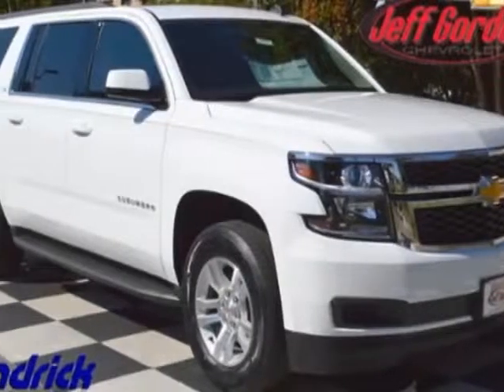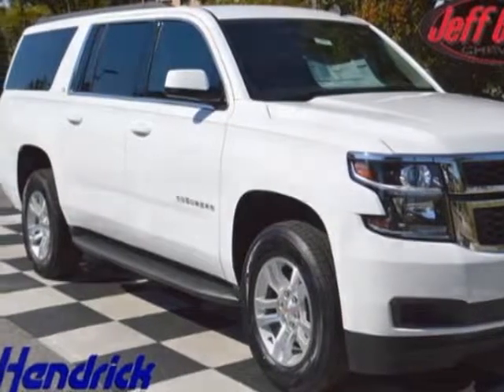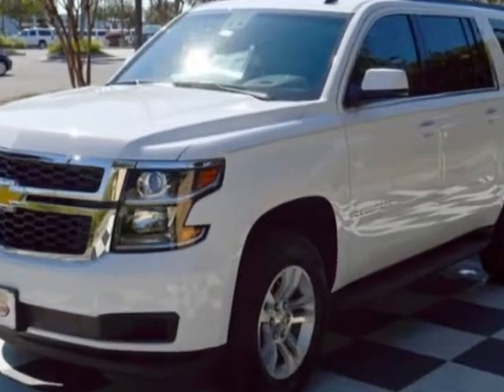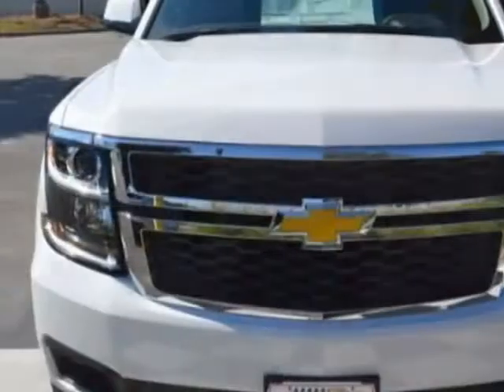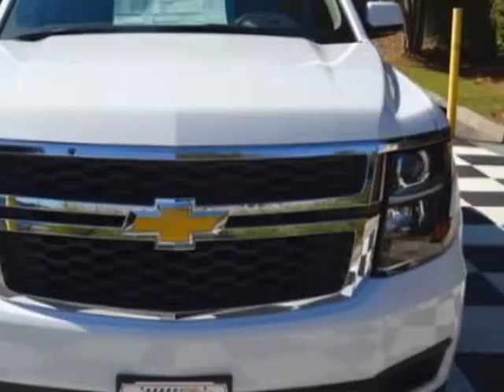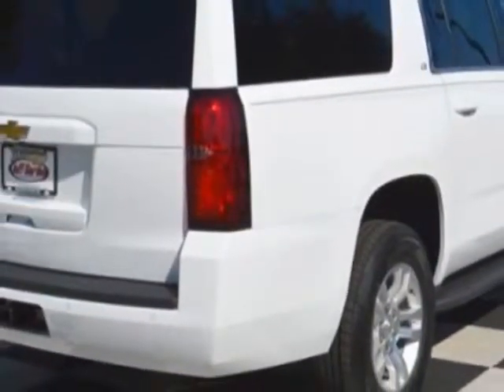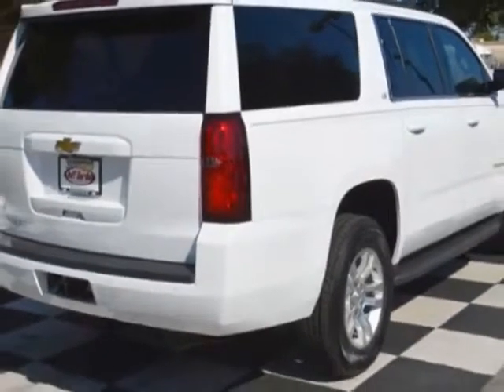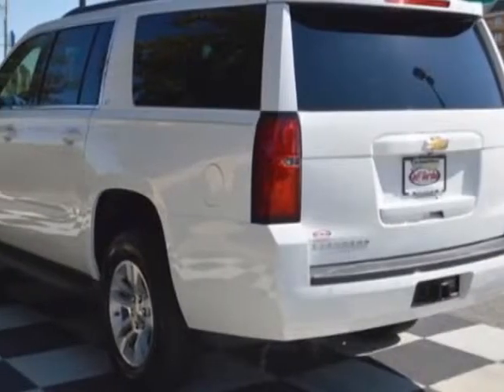2015 Chevrolet Suburban 4WD 4dr LS SUV - Wilmington, NC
Jeff Gordon Chevrolet, Wilmington, NC - Chevrolet Suburban 4WD 4dr LS